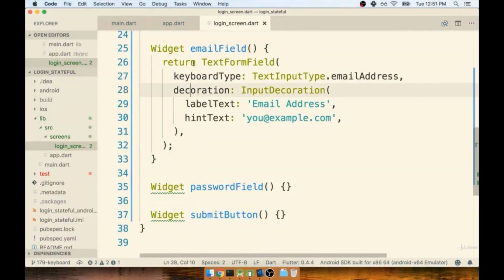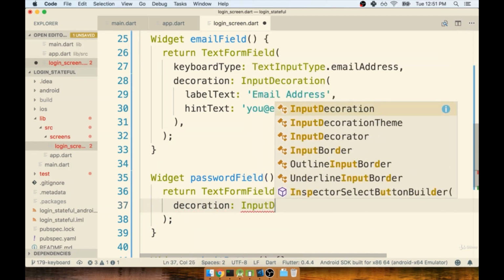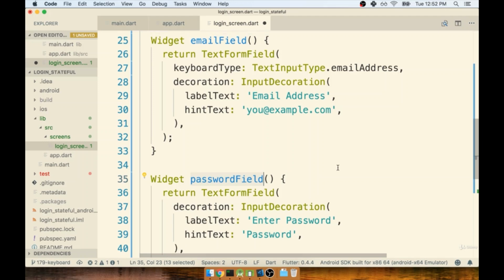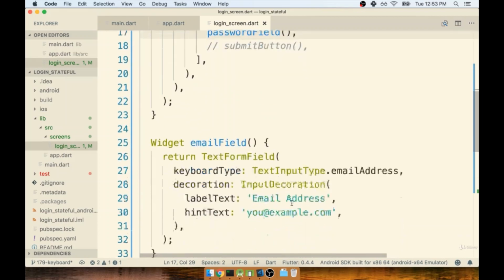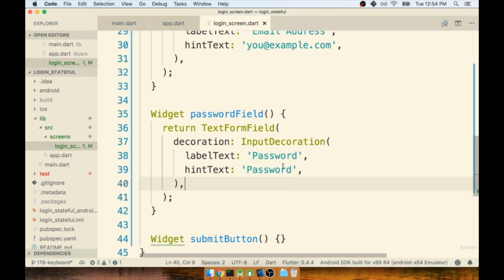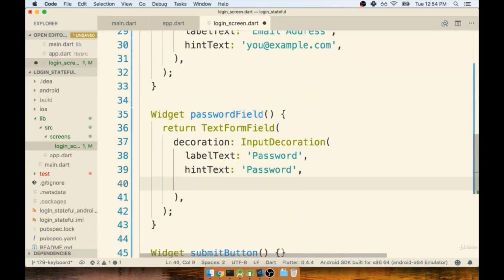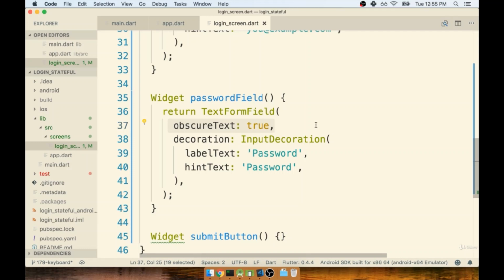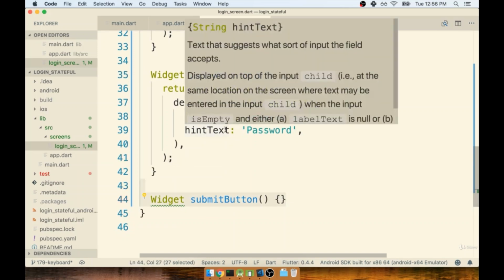Handling Password Inputs in Dart & Flutter part 76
Handling Password Inputs in Dart & Flutter